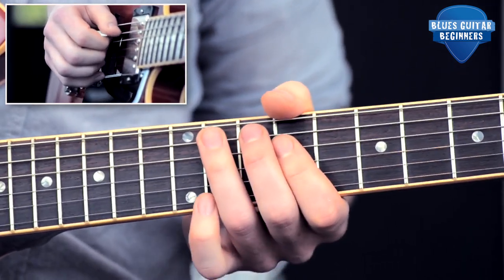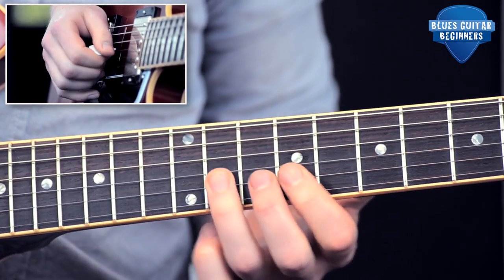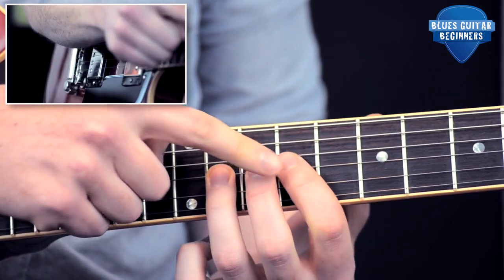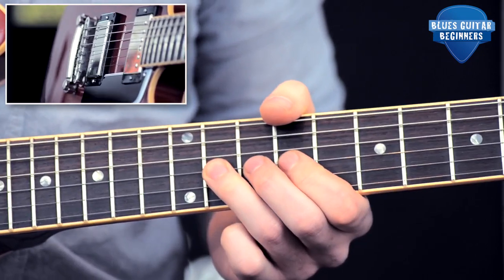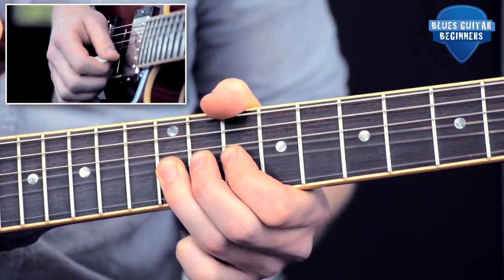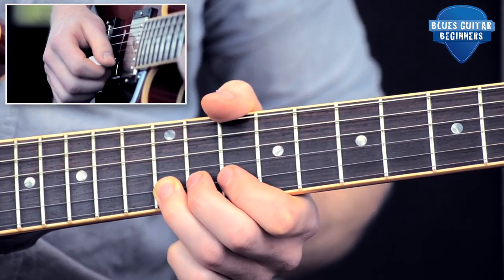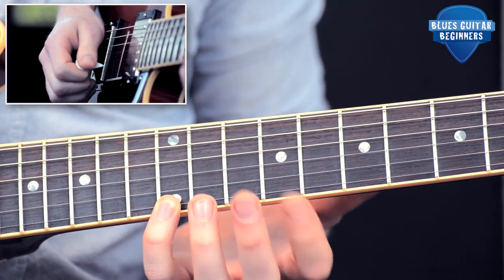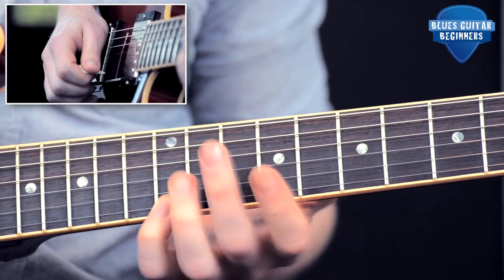Beginners Pentatonic Solo Part 1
In this Part 1 Lesson I will be taking you through a beginners pentatonic guitar solo for you to learn. Make sure you learn the pentatonic scale shape first (see the pdf download) and then tackle the solo! Learn it as well as you can because in part 2 of this lesson we will be taking all the licks and using them to work out how to improvise like a pro!